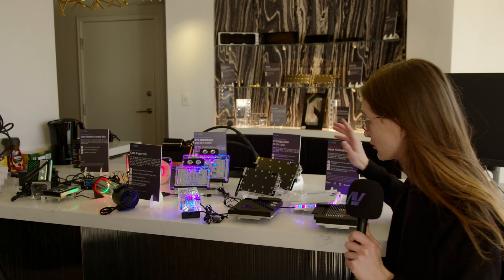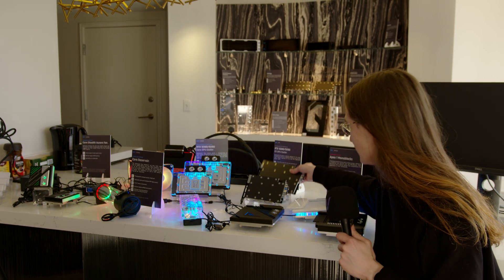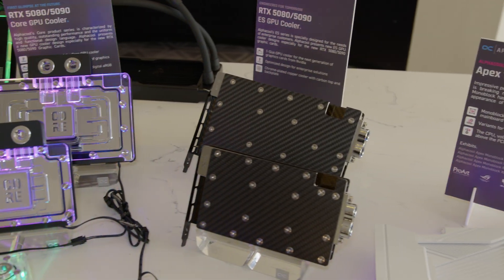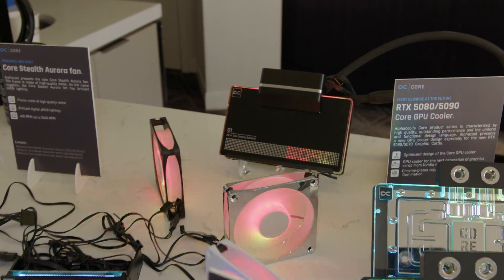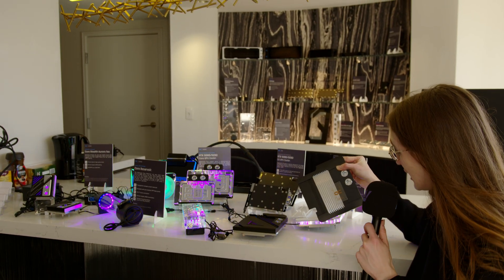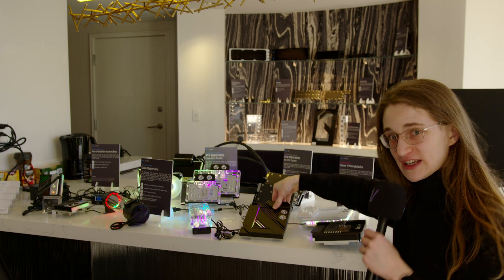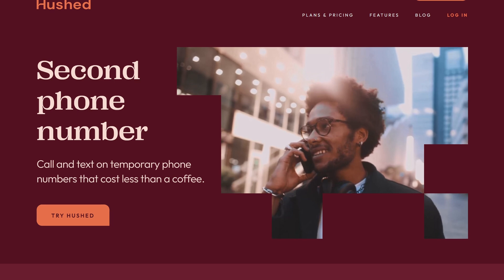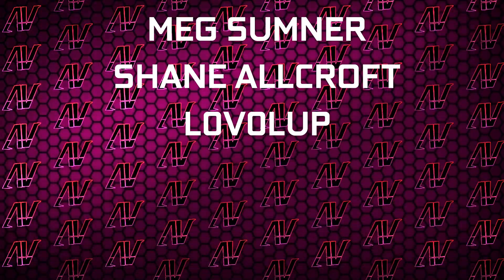Watercooled RTX 5090s are TINY! Alphacool CES 2025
At CES 2025, we visited Alphacool and saw the brand new watercooled RTX 5090 and watercooled RTX 5080!